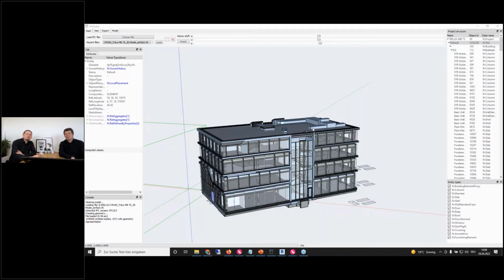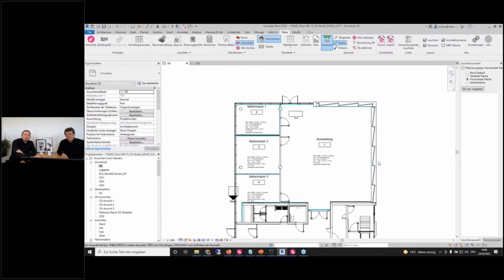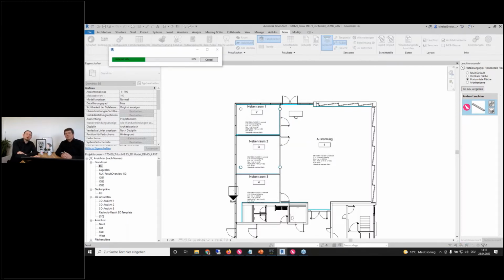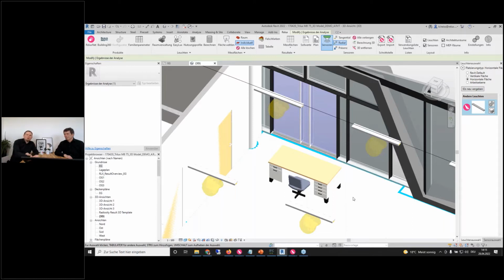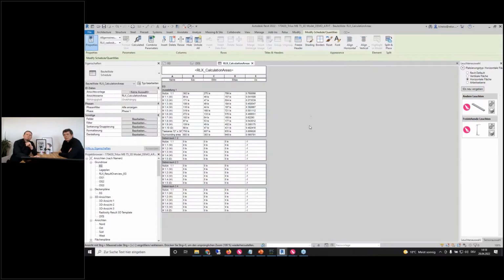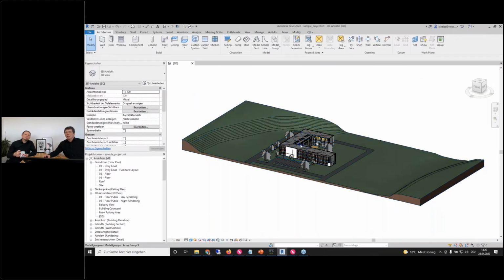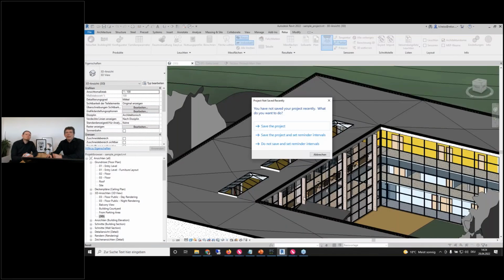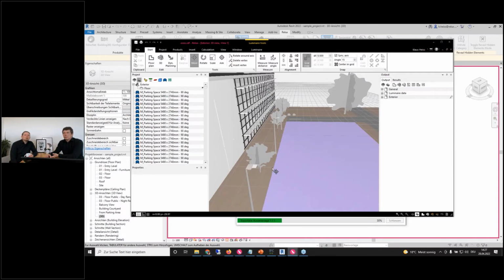FUN with RELUX - Episode 10 - ReluxCAD for Revit